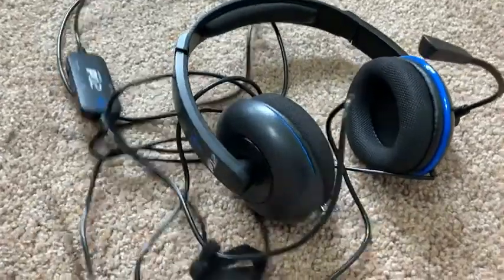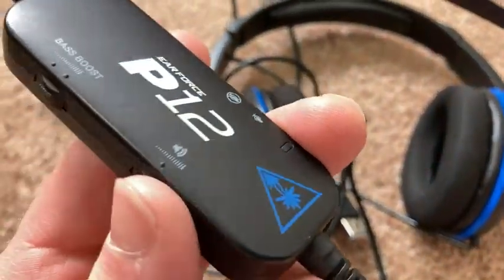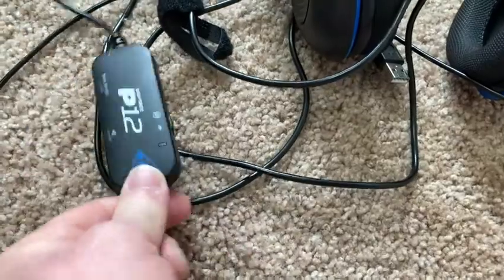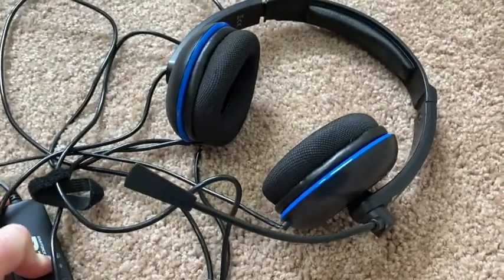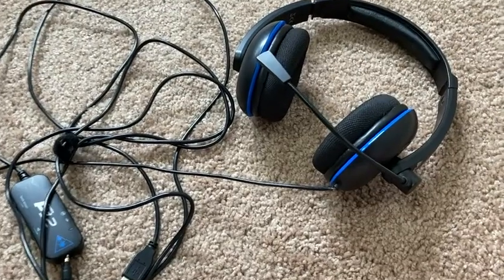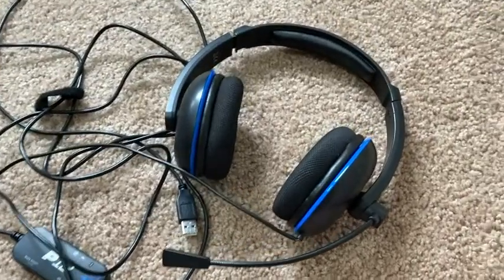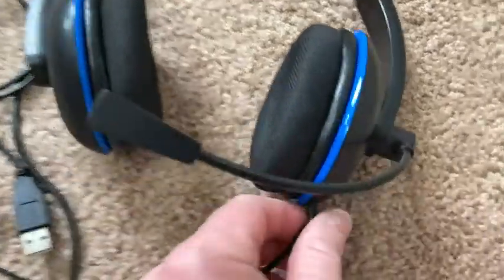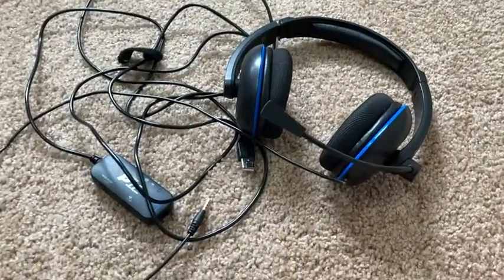Turtle Beach Headphones after 8 Years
In this video I talk about my turtle beach headphones. I have these for over 8 years and they still work.

Here are some newer ones